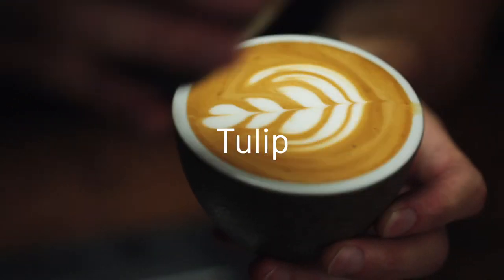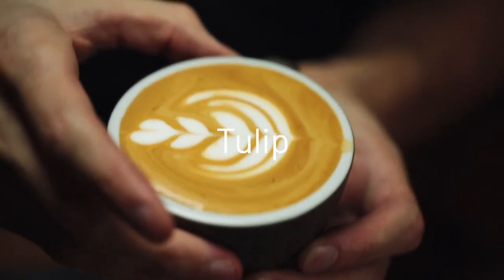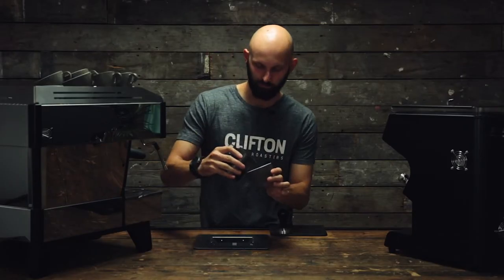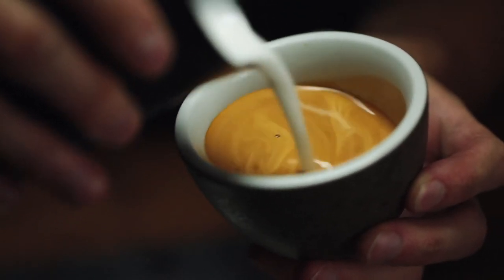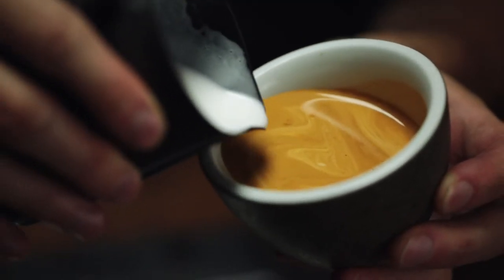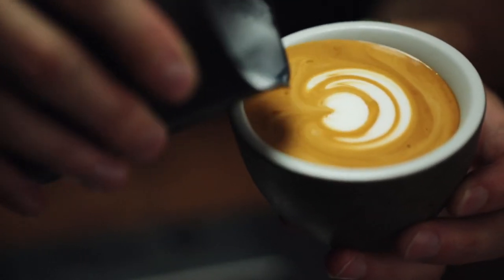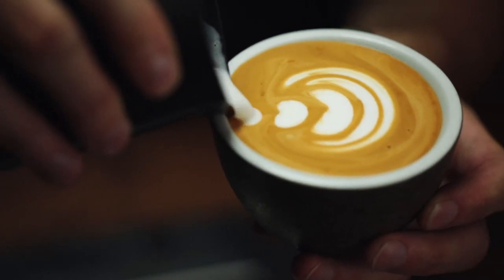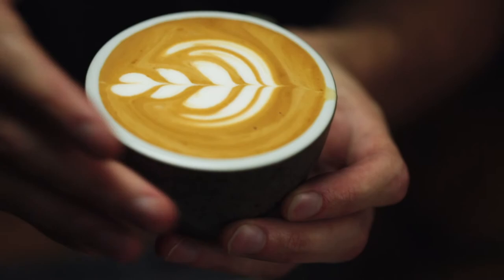Latte Art - Tulip